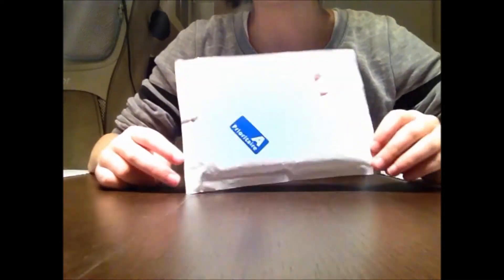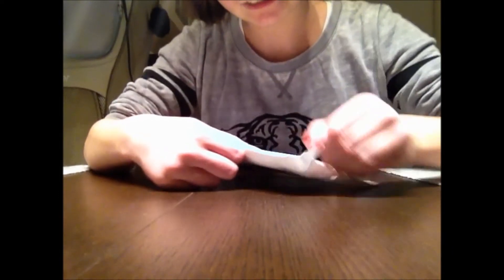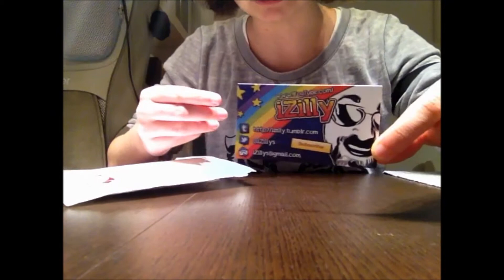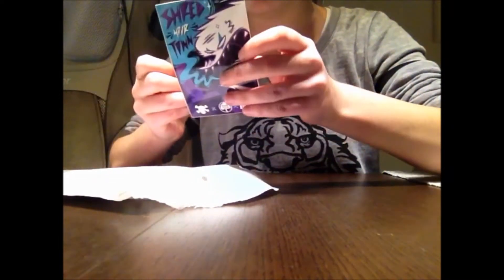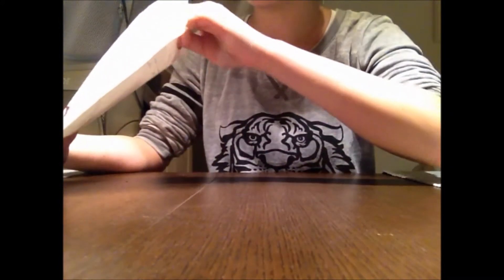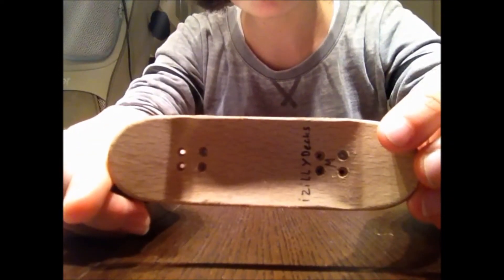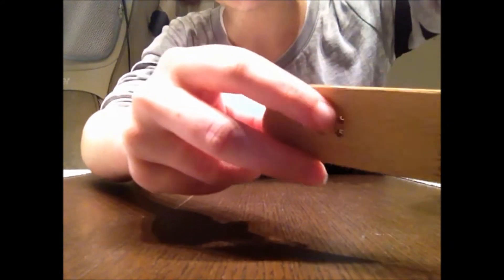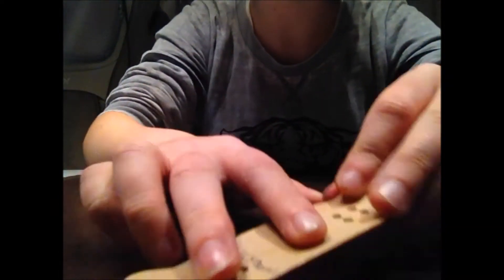iZilly's Giveaway (Unboxing)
I won at iZilly's giveaway! Here is the unboxing of my prize :)
THANKS iZilly!!!